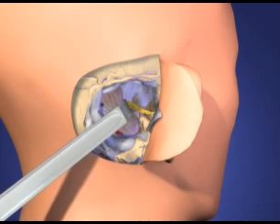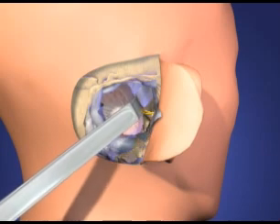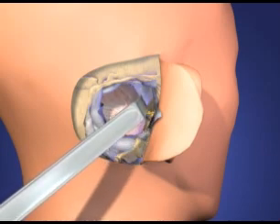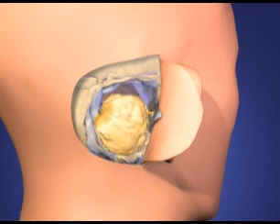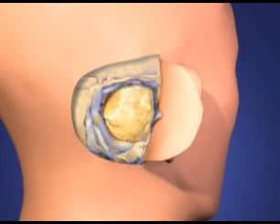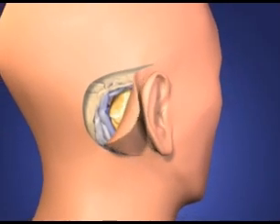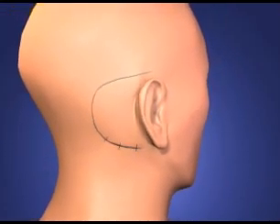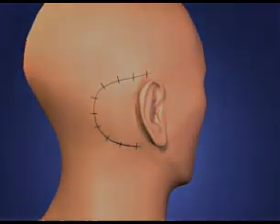Dr. Hrayr Shahinian Presents Traditional Translabyrinthnine Approach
Dr. Hrayr Shahinian describes the translabyrinthnine approach through an animated video. The Skull Base Institute uses an advance endoscopic Retromastoid approach instead.To learn more about Dr. Hrayr Shahinian and the Skull Base Institute, today!